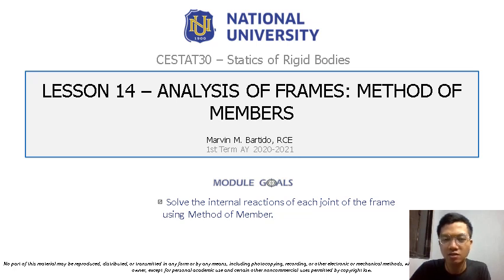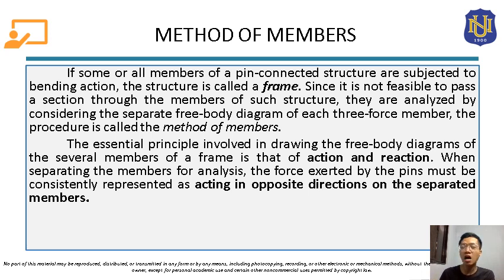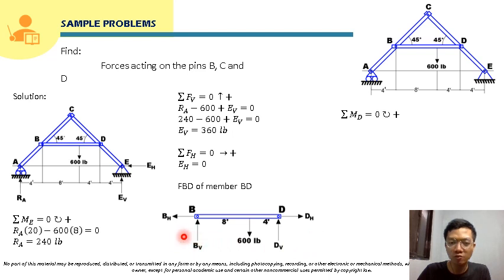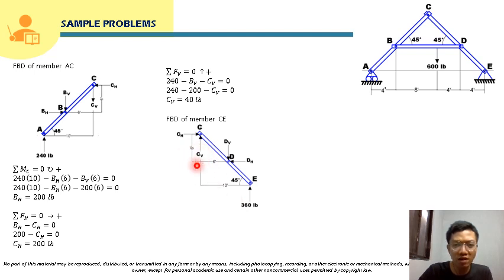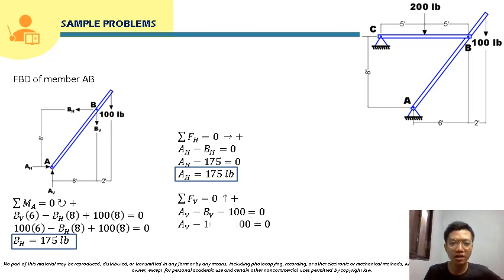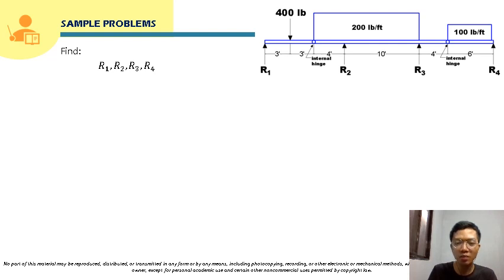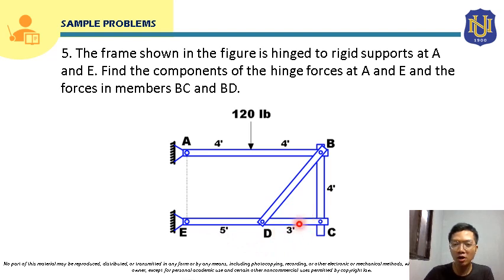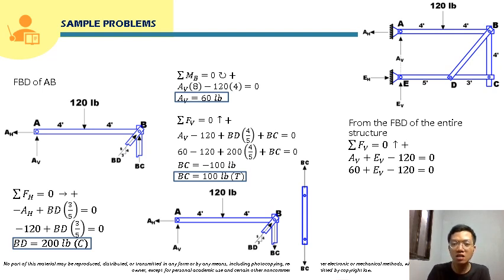Statics of Rigid Bodies - Analysis of Structures: Method of Members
Topic Learning Outcome:
- Solve the internal reactions of each joint of the frame using Method of Member